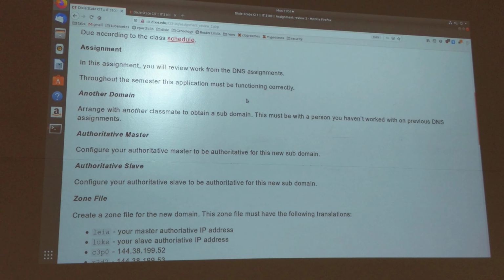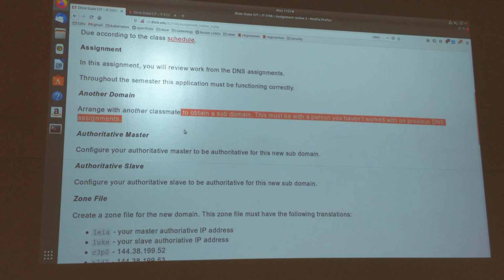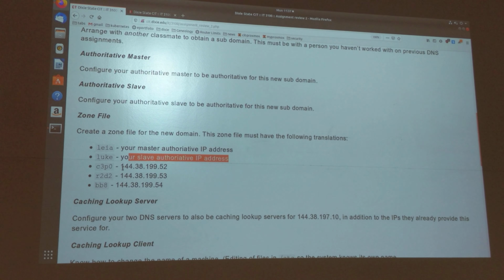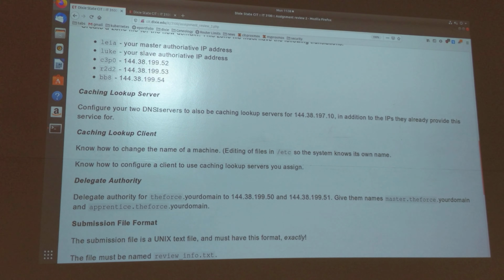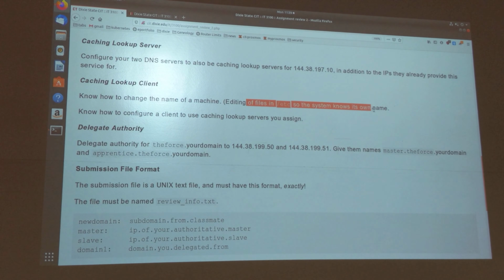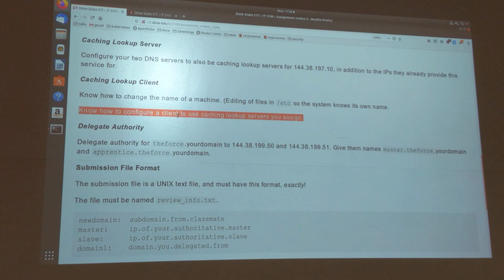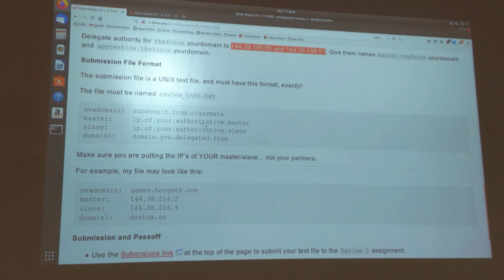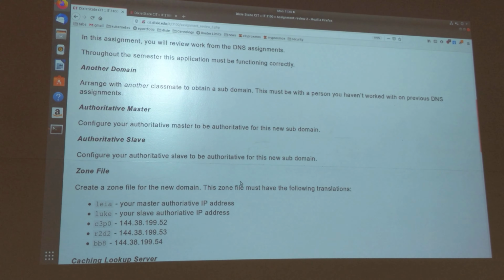IT-3100 11-4-19 Part 4